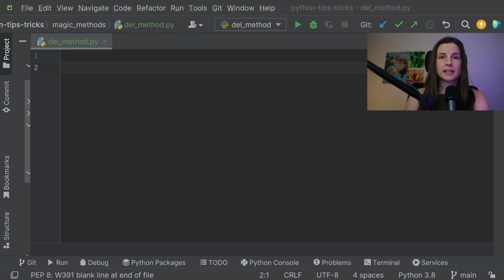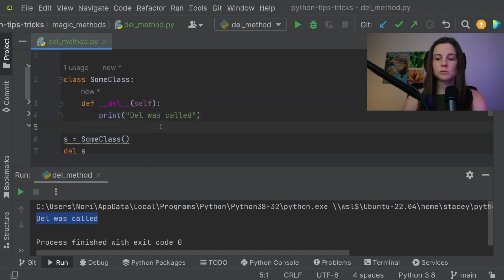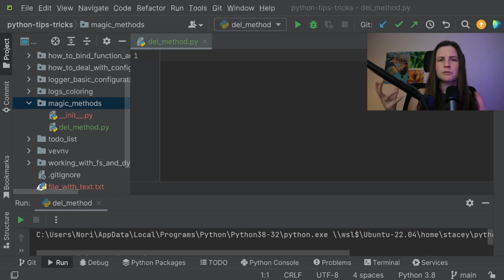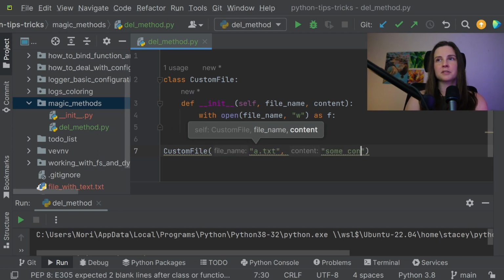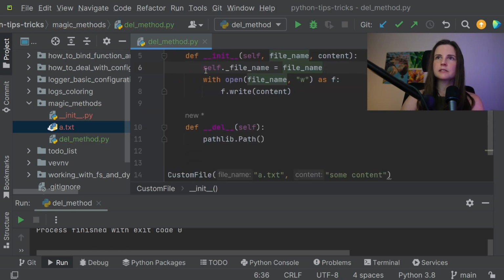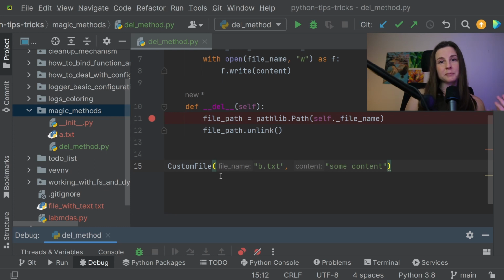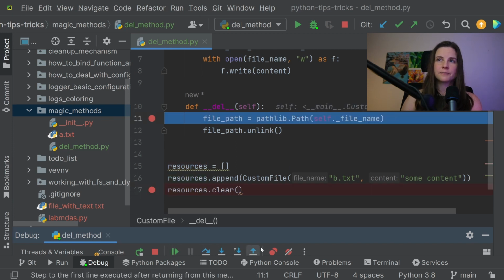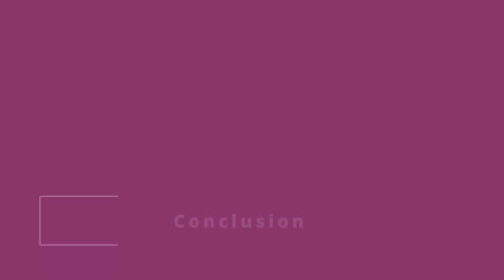Python magic methods - __del__()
In this video we'll learn the concept of magic methods and introduce ourselves into __del__() magic method. We'll also see how it can be used in practice.

Links:
About magic methods:

Chapters:
0:00 Introduction
0:47 What are magic methods
2:46 __del__ method
5:25 Usage examples
13:34 Conclusions